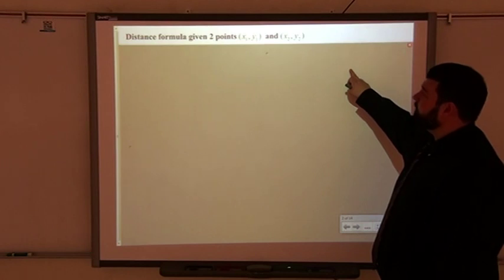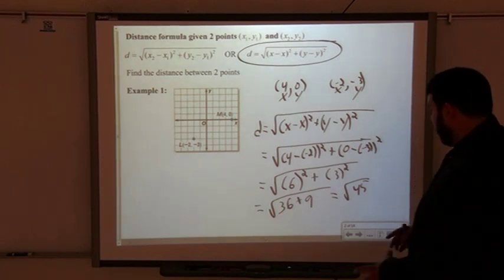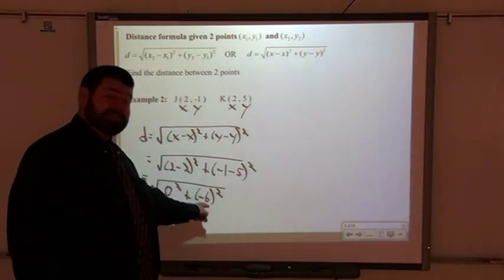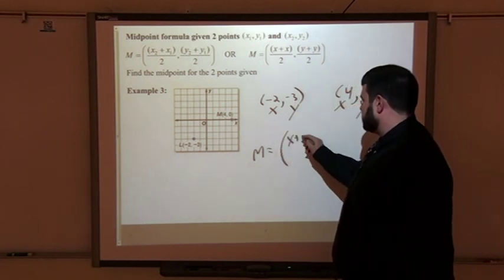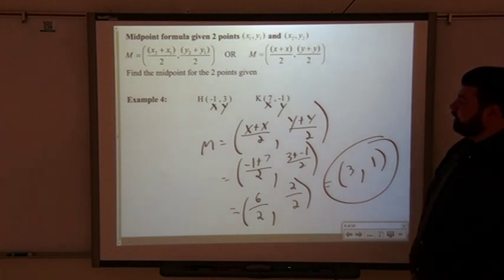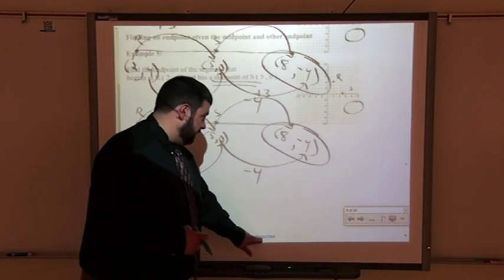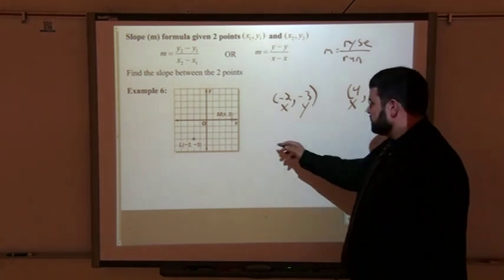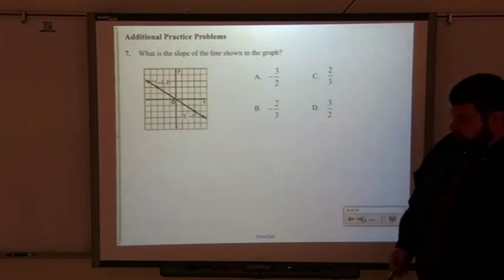Basic Geometry Lesson 3